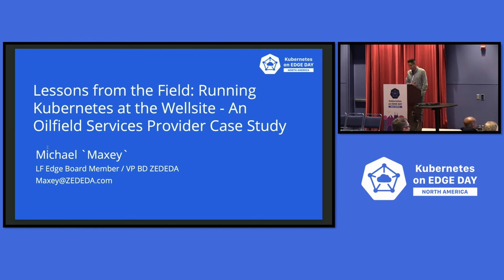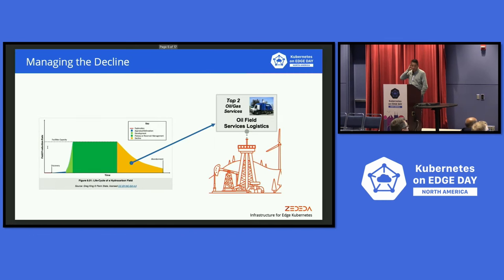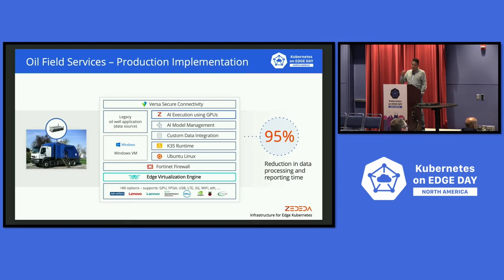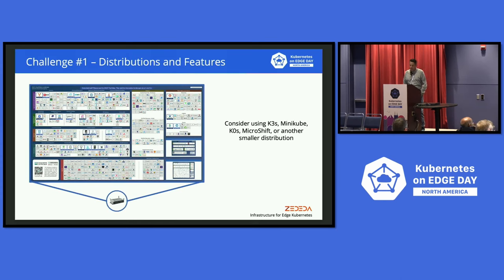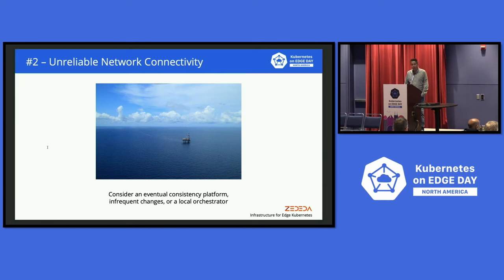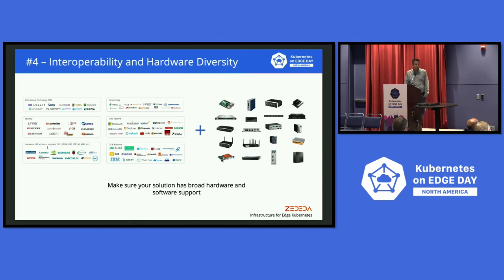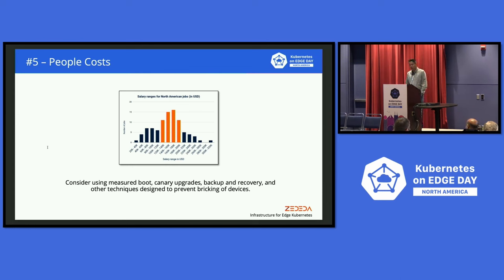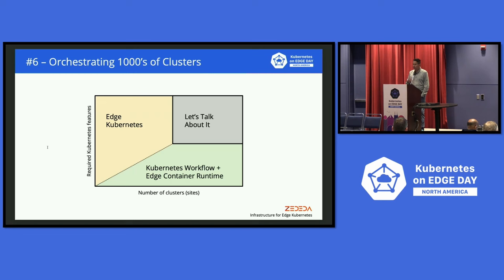Lessons from the Field: Running Kubernetes at the Wellsite - Michael Maxey, ZEDEDA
The requirements for running Kubernetes centrally are relatively well understood, but how do we manage it in distributed locations where we’re no longer talking about running a single cluster with thousands of nodes, but instead running thousands of clusters with three nodes? How do we implement projects in constrained environments unable to support K8s? When it comes to the edge, running Kubernetes brings an entirely new set of challenges to solve. This session will share the case study of an oilfield services provider who leverages Kubernetes for wellsite automation, equipment control and monitoring, across a mixed-workload environment with node clustering. We’ll also provide an introduction to EVE, developed within the Linux Foundation’s LF Edge organization. EVE provides the ideal infrastructure for deploying Kubernetes at the distributed edge by addressing key requirements in areas such as security, autonomy & scale for compute resources located outside of secure data centers.